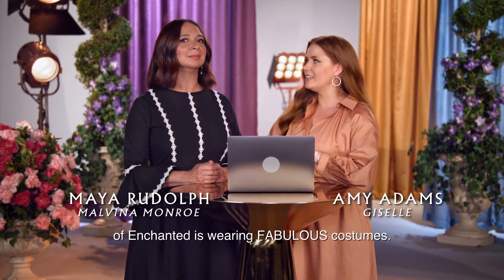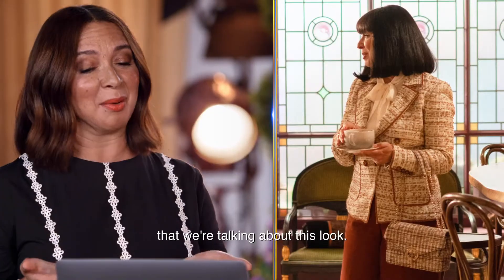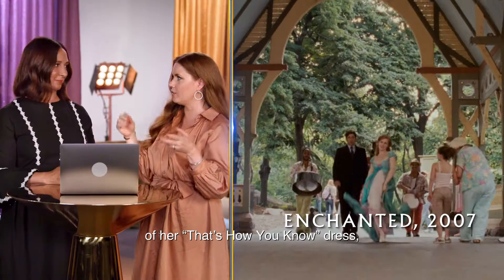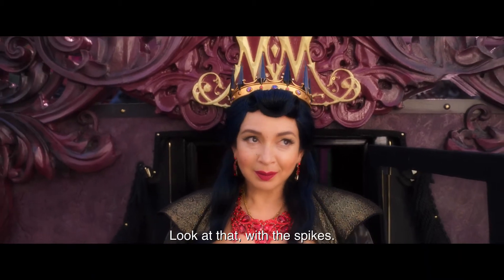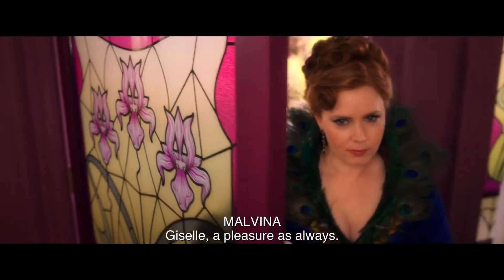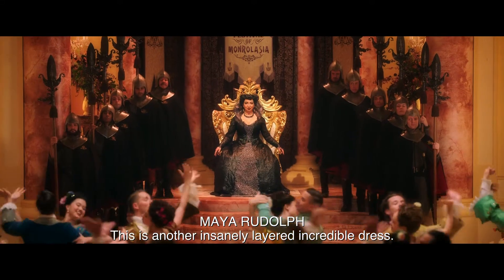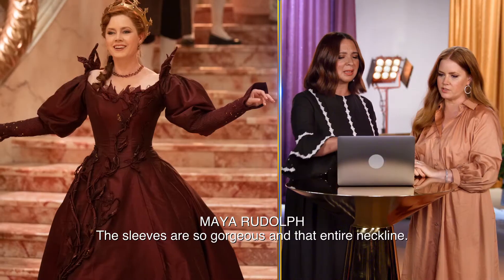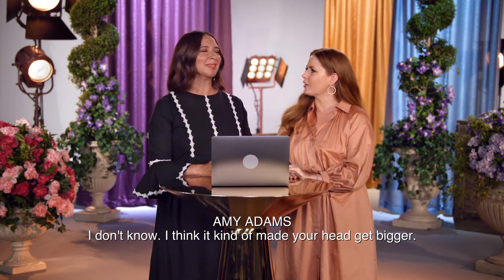Fashion Rewind | Disenchanted | Disney+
"One of the most magical things about being back in the world of Enchanted is wearing FABULOUS costumes." 💃

See the costumes and more in Disenchanted, now streaming on Disney+.

It has been 15 years since Giselle (Amy Adams) and Robert (Patrick Dempsey) wed, but Giselle has grown disillusioned with life in the city, so they move their growing family to the sleepy suburban community of Monroeville in search of a more fairy tale life. Unfortunately, it isn’t the quick fix she had hoped for. Suburbia has a whole new set of rules and a local queen bee, Malvina Monroe (Maya Rudolph), who makes Giselle feel more out of place than ever. Frustrated that her happily ever after hasn’t been so easy to find, she turns to the magic of Andalasia for help, accidentally transforming the entire town into a real-life fairy tale and placing her family’s future happiness in jeopardy. Now, Giselle is in a race against time to reverse the spell and determine what happily ever after truly means to her and her family.

“Disenchanted stars Amy Adams, Patrick Dempsey, Maya Rudolph, Yvette Nicole Brown, Jayma Mays, Gabriella Baldacchino, with Idina Menzel and James Marsden. Directed by Adam Shankman from a screenplay by Brigitte Hales and a story by J. David Stem & David N. Weiss and Richard LaGravenese, “Disenchanted” is produced by Barry Josephson, Barry Sonnenfeld, and Amy Adams, with Jo Burn, Sunil Perkash, and Adam Shankman serving as executive producers. The movie features songs with music by 8-time Oscar®-winning composer Alan Menken and lyrics by three-time Oscar-winning lyricist Stephen Schwartz, whose work on “Enchanted” garnered three Academy Award® nominations and a score by Alan Menken.